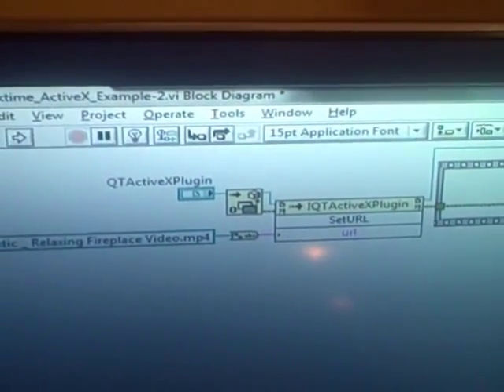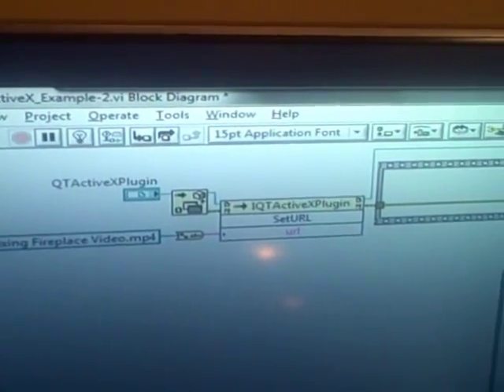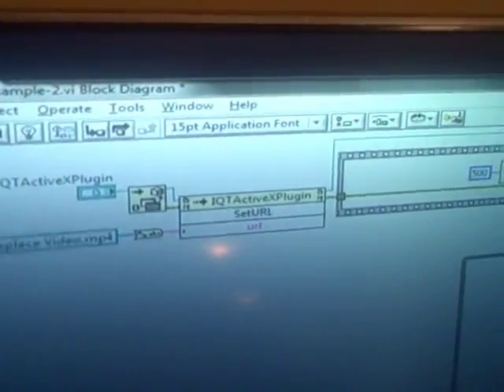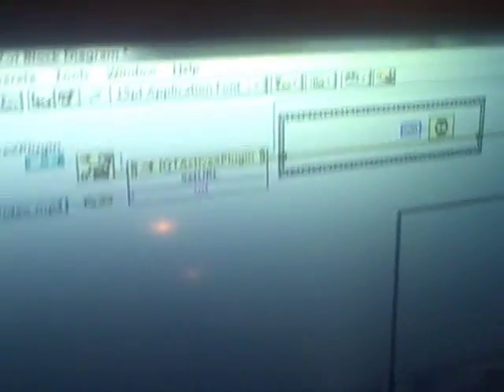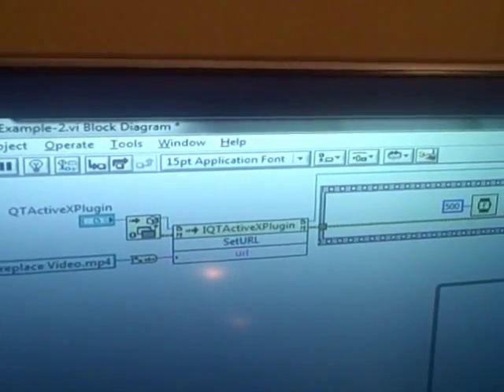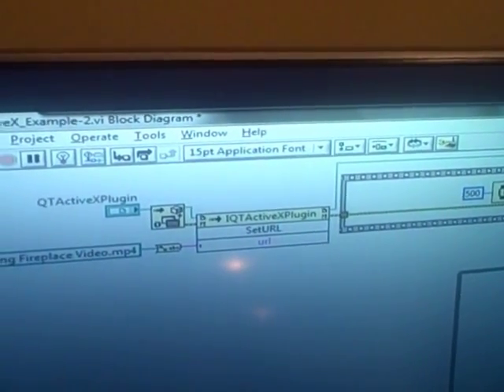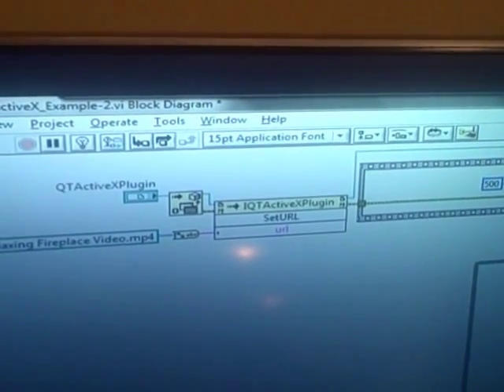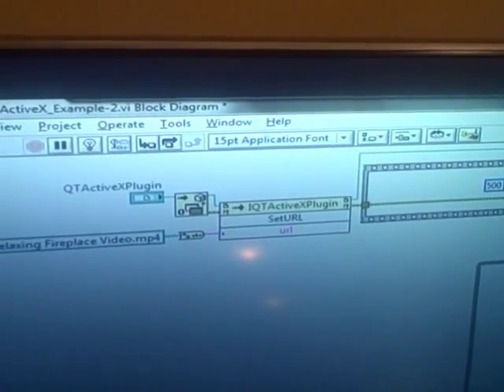Clap-On Lights and Music with NI myDAQ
Visit ni.com/mydaqzone for more to download the instructions to build your own clap-on lights!

With about $25 and NI myDAQ, you can create clap-on lights. Watch as Application Engineers Chris Van Horn and Misha Kotov show you how.

Have a cool myDAQ application of your own? Tell us about it!